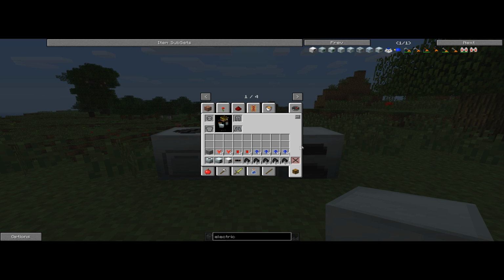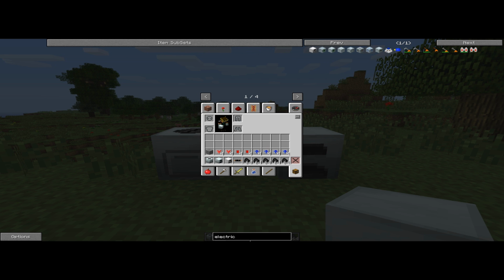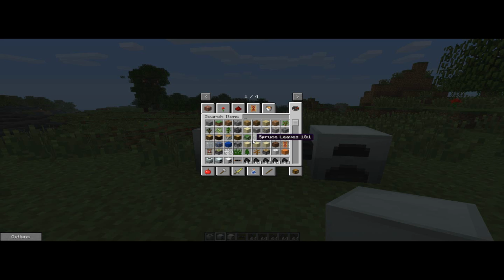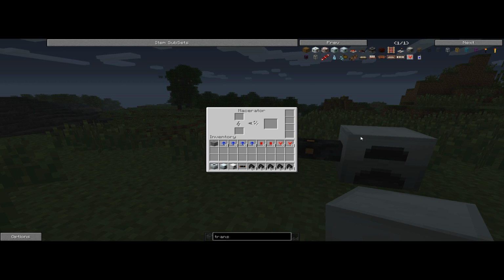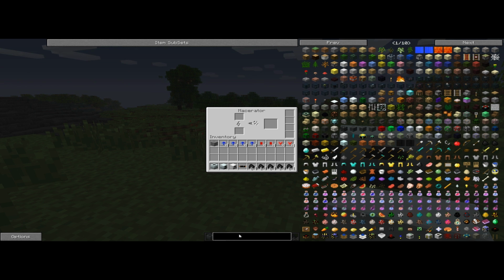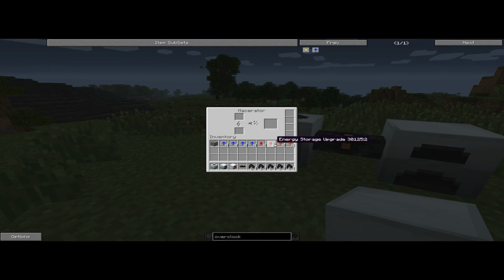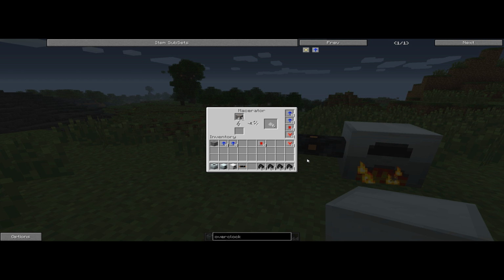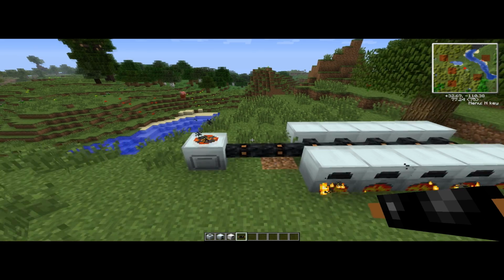Feed The Beast Starter Guide - Overclockers, Energy Storage, Transformer Upgrade - Episode 2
This is a brief tutorial on how to speed up machines!